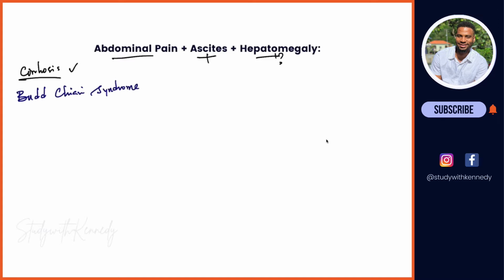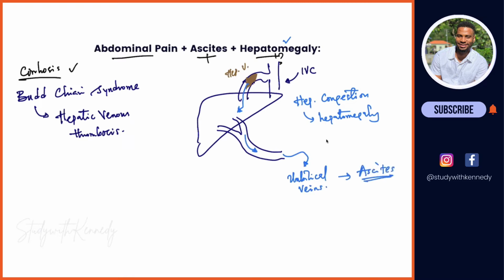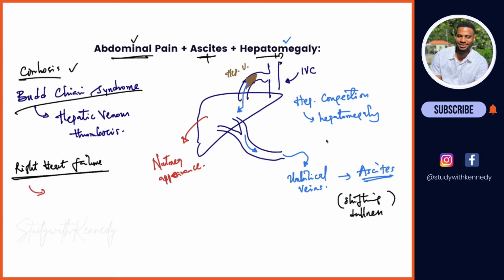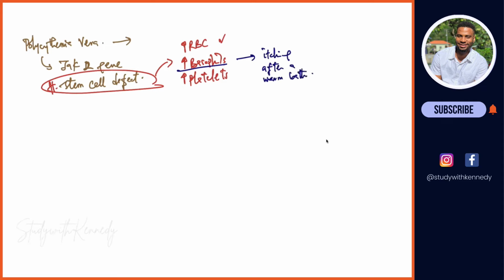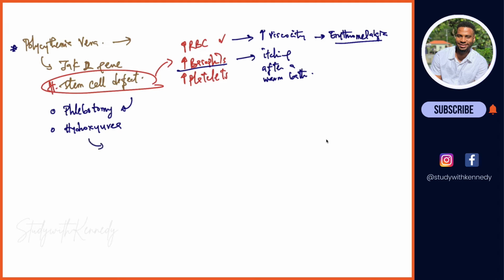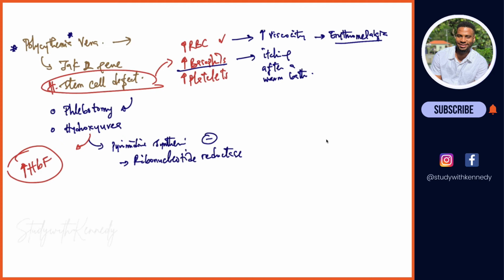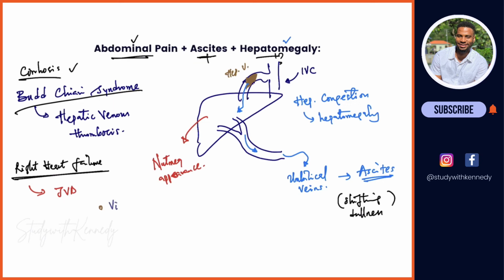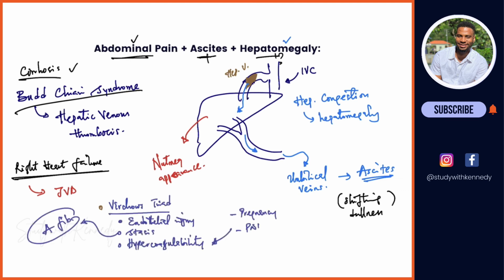USMLE: Rapid Review INTEGRATION Series - 01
Rapid Review Series - Begin your Journey to INTEGRATING Like a 270 student.